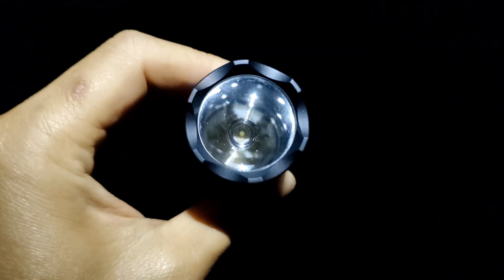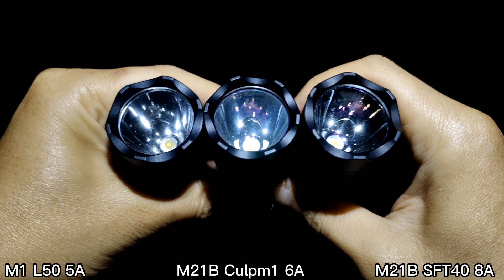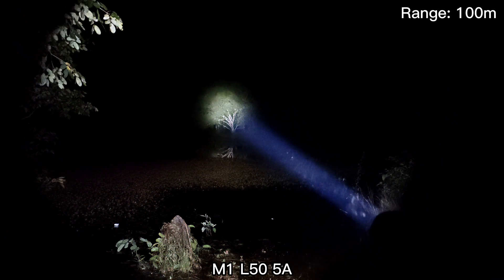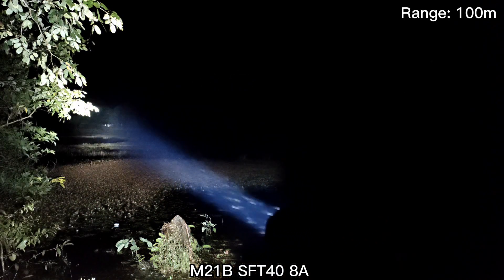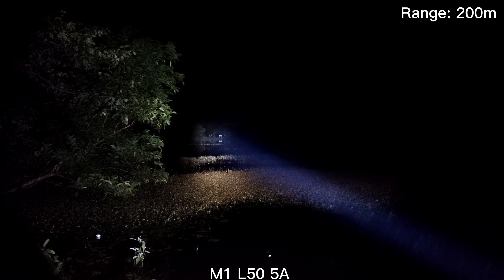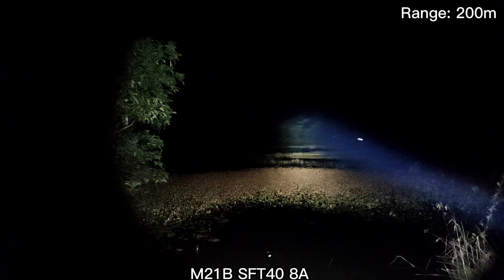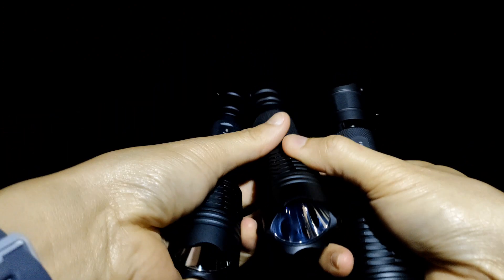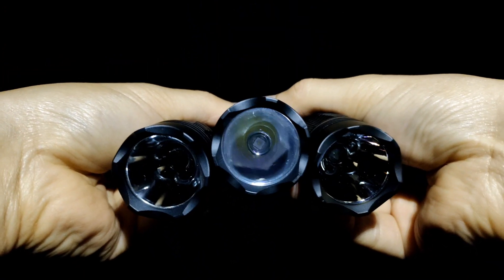Beam Shot Comparison: Convoy flashlights with L50 LED vs Culpm1.tg vs SFT40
L50 LED